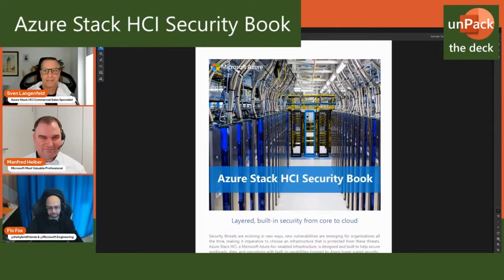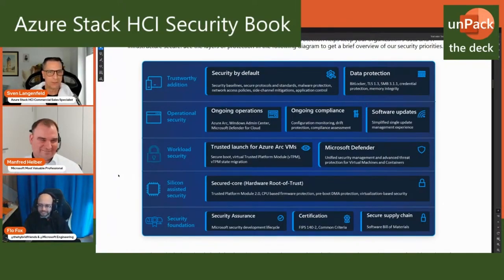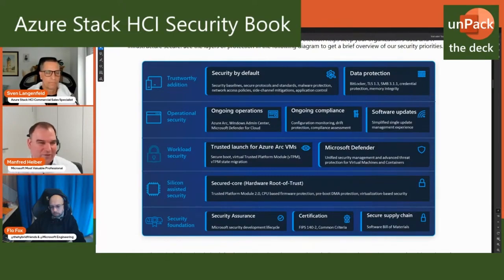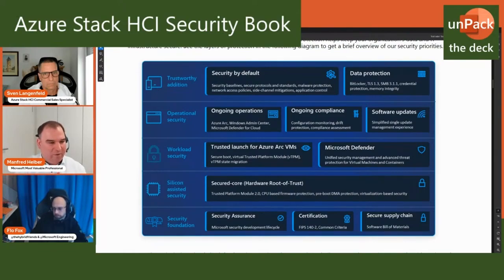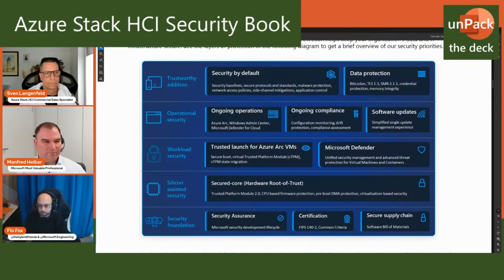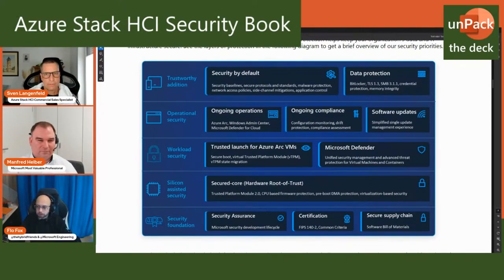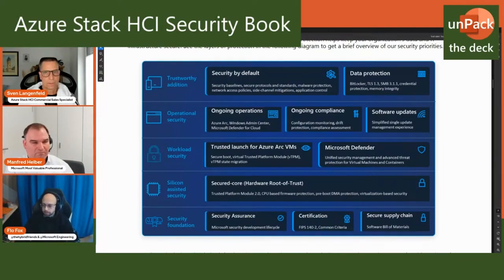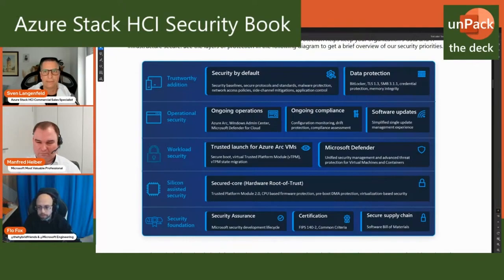Azure Stack HCI Security Handbook - Whats in for me? /w @ManfredHelber & HCI Tech Talk (LinkedIn)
Together with Sven Langenfeld and Manfred Helber, Flo is discussing the Azure Stack HCI Security handbook and how the features are used in the field, intended and developed.